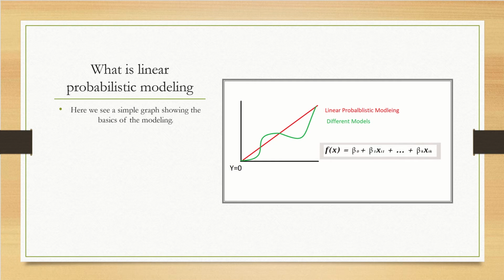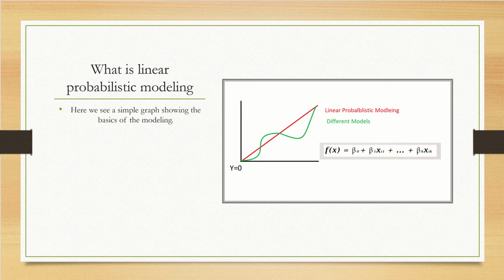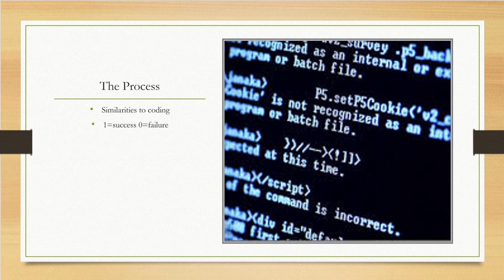Linear Probabilistic Modeling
Project for STA 3032 about Linear probabilistic modeling.
Sources:
Devore and Lane texts